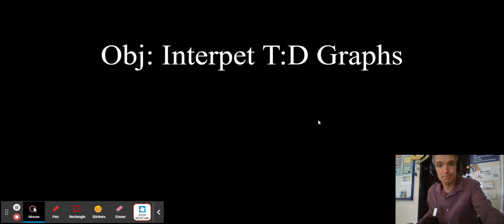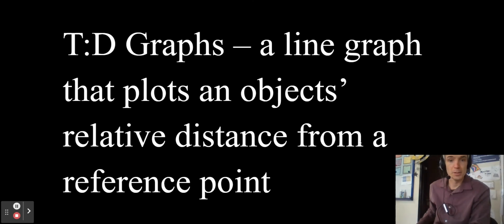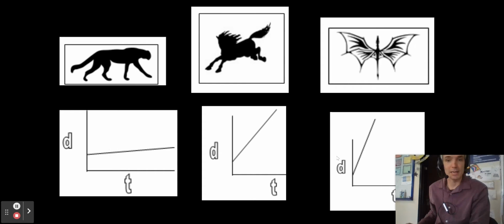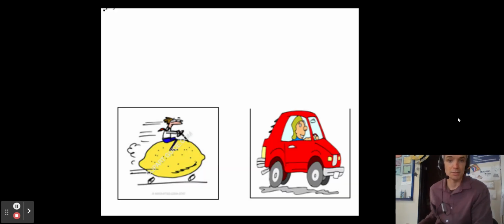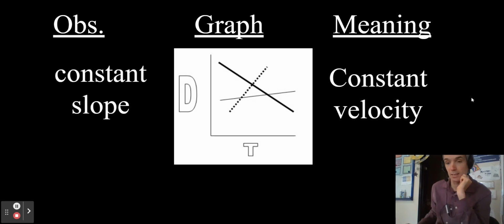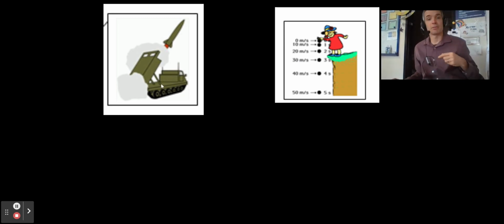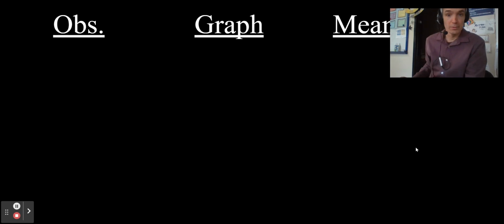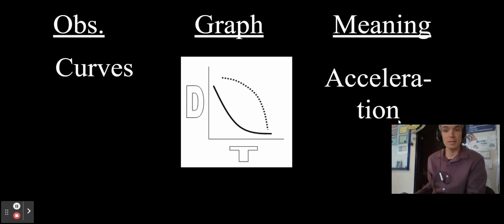Interpreting T:D Graphs